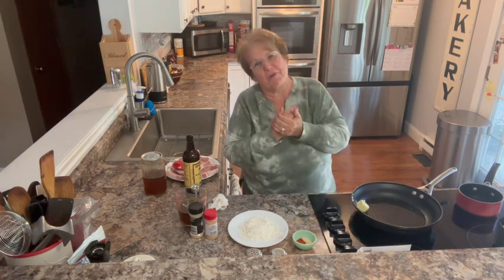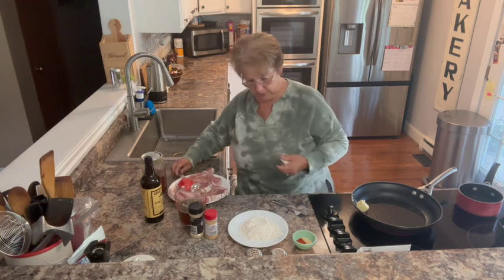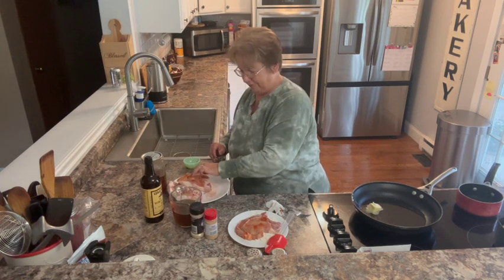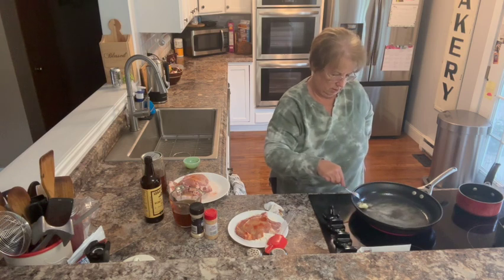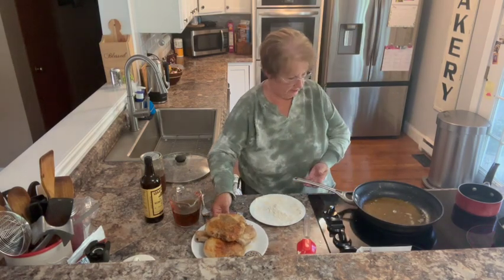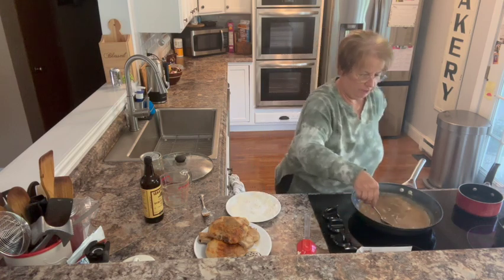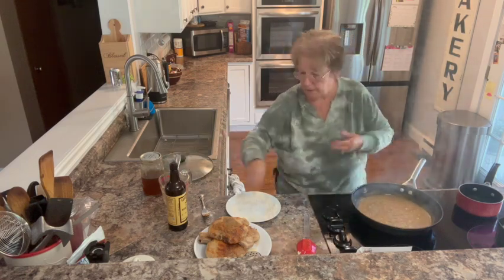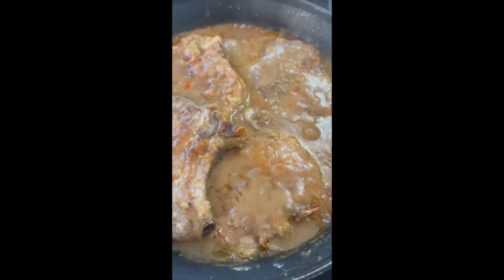Sunday Smothered Pork Chops | Cooking with Some Friends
Welcome back to Cooking with Some Friends! There is just something about a delicious smothered pork chop on a Sunday that feels right. and Tracy is sharing how she makes hers today!